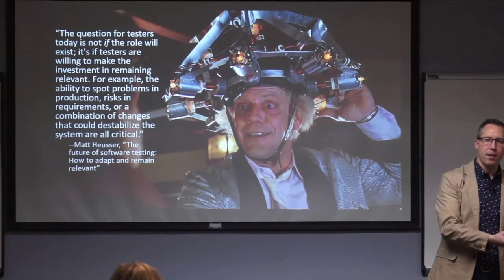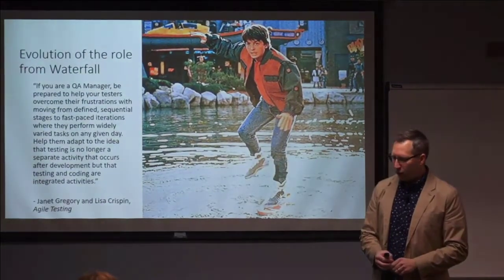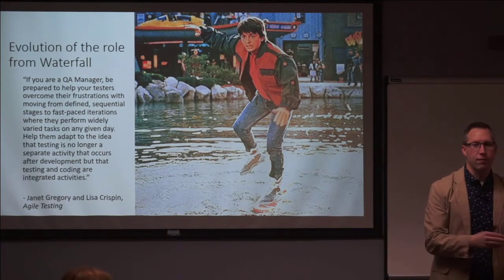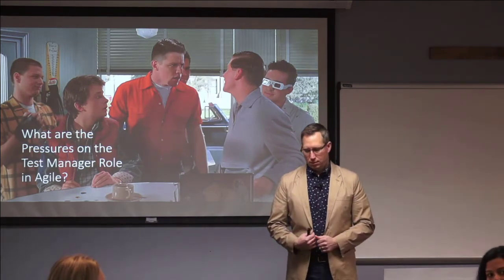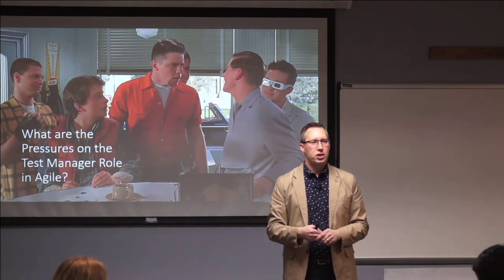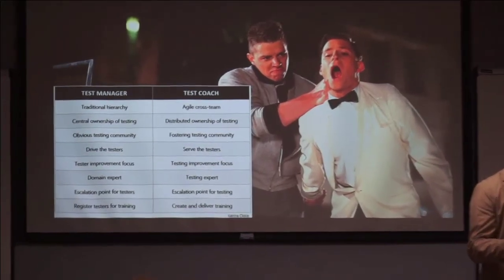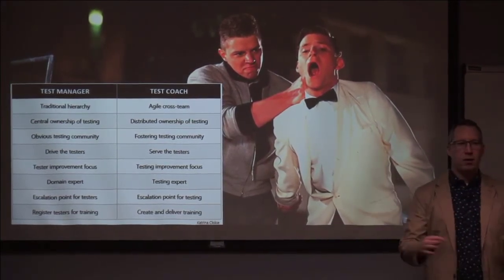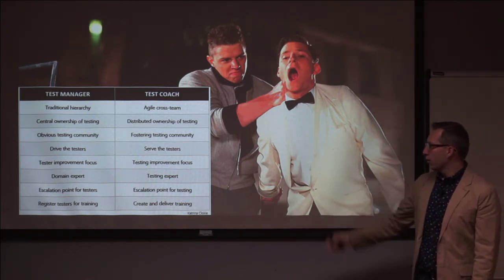What’s the Future of the Test Manager with Jess Lancaster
A lot of things are changing in the software development industry and those changes are affecting the role of the traditional test manager. Practices, organizational structures, development methodologies, and more are all changing and shaping the role of the test manager. Come on out to this meetup and share your perspectives in this discussion as we consider how test management need to adapt to these changes.

Jess Lancaster is the QA Practice Manager at TechSmith, the makers of Snagit, Camtasia, and other visual communication software applications. He has over 20 years of technology and testing experience with government, financial, insurance, and commercial software organizations. Jess regularly speaks on software development and testing at meetups and conferences. He has served as adjunct faculty for software testing at Lansing Community College and is a co-founder of Lansing Area Software Testers.